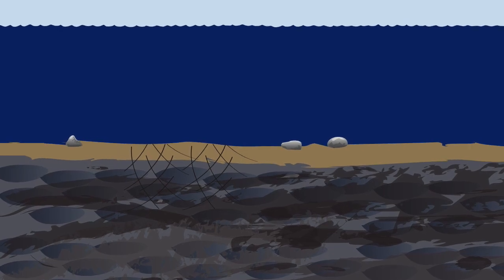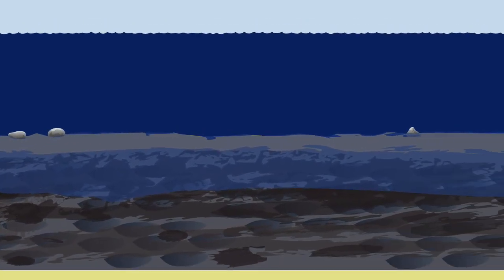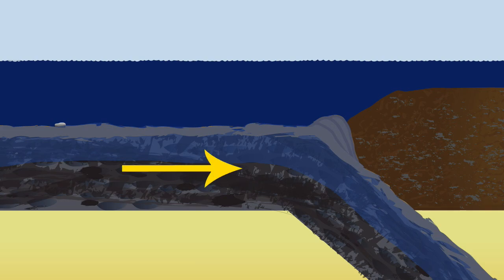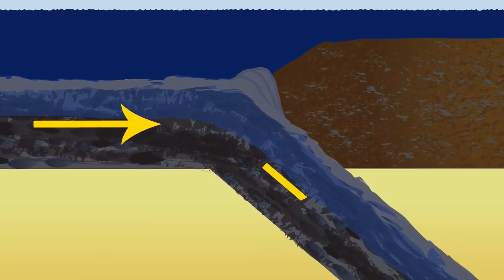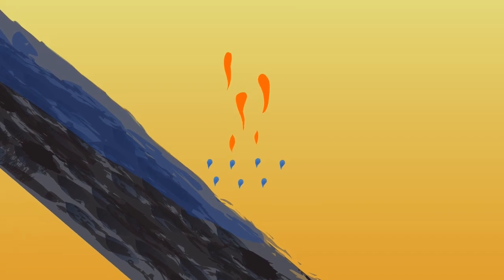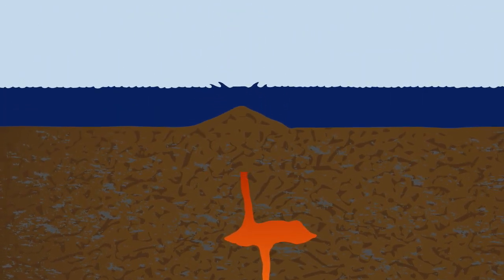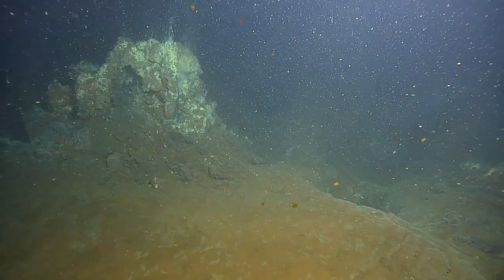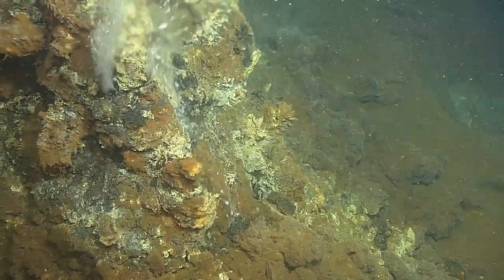BEHIND THE SCIENCE 2011 | Subduction Zone Volcanoes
Explore the science behind subduction volcanoes, learn how they form, and why studying them is important.